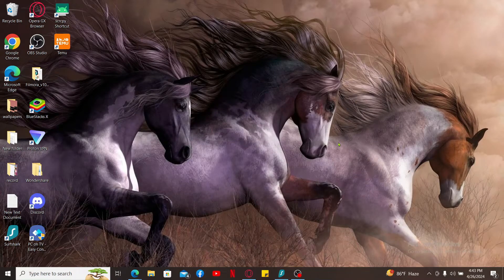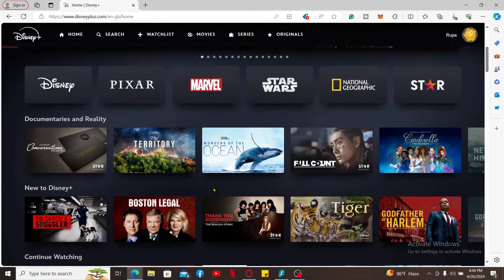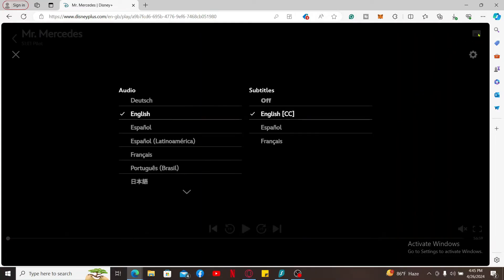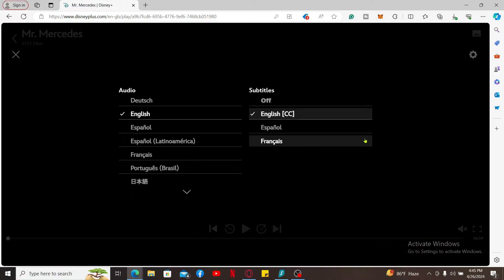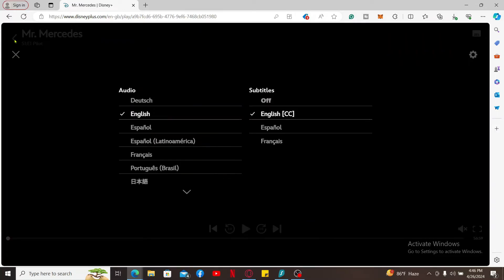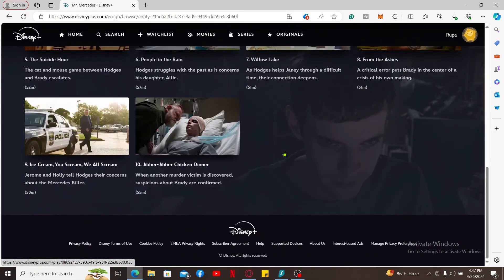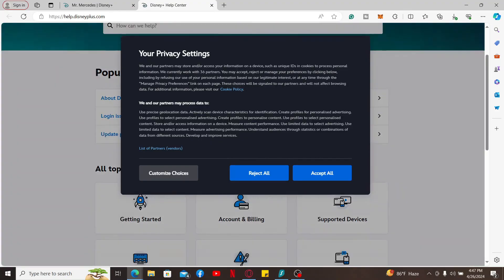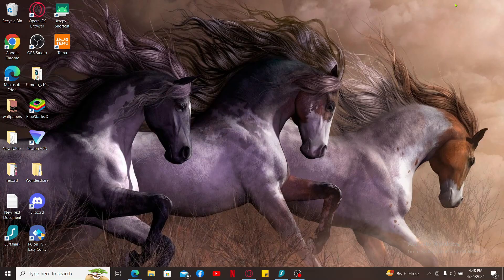How to Fix Disney Plus Subtitles 2024?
Are you experiencing issues with subtitles on Disney Plus? Don't worry, we've got you covered! In this tutorial, we'll show you how to troubleshoot and fix subtitle problems on Disney Plus.

Whether subtitles are missing, out of sync, or displaying incorrectly, we'll walk you through the steps to resolve these issues on various devices. Our easy-to-follow guide will help you ensure that subtitles enhance your viewing experience rather than detract from it.

With just a few simple adjustments, you'll be able to enjoy your favorite Disney movies and shows with accurate and properly synchronized subtitles. Watch our tutorial now and get back to enjoying seamless streaming on Disney Plus!